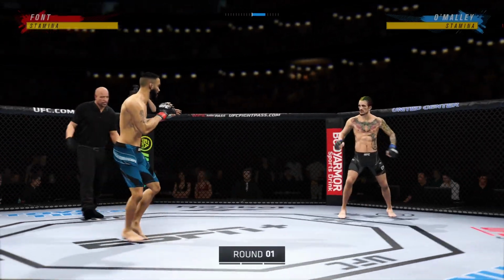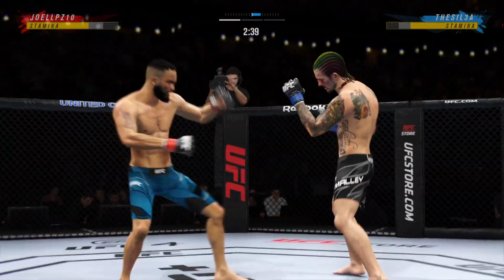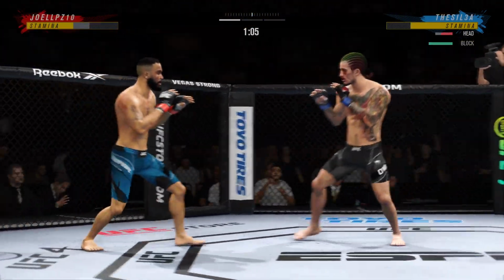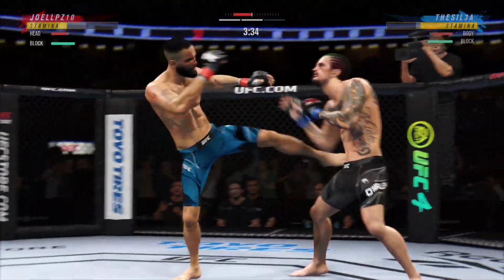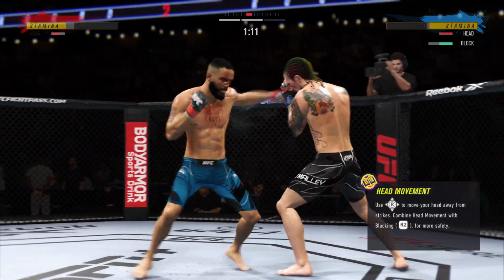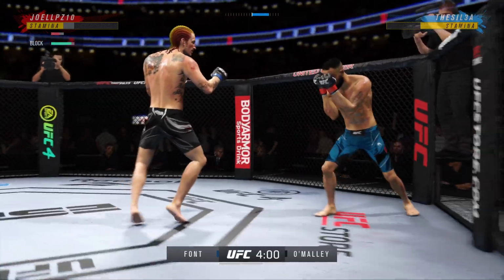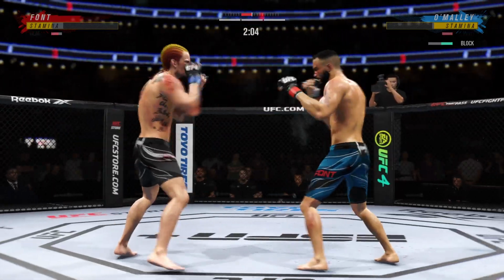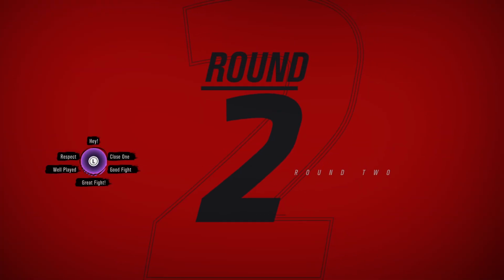Dog Fight - EA SPORTS UFC4